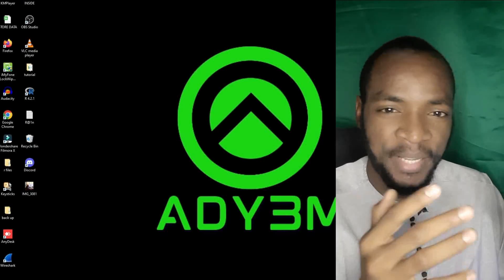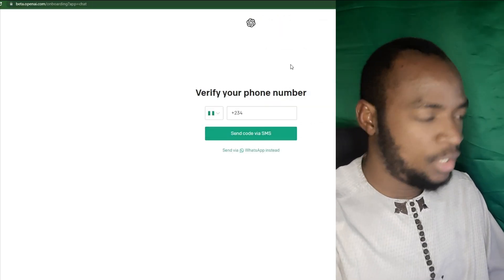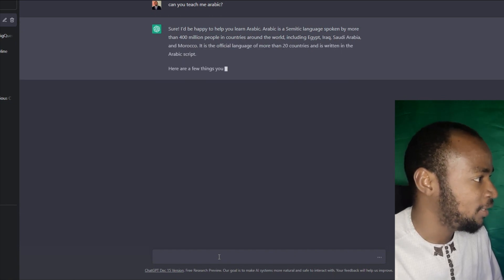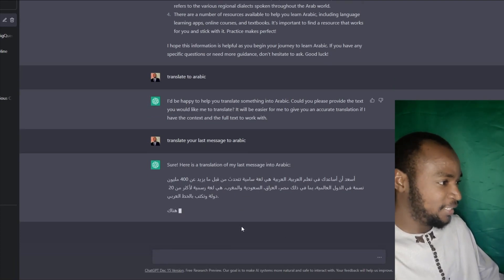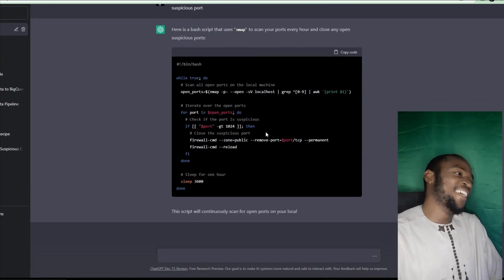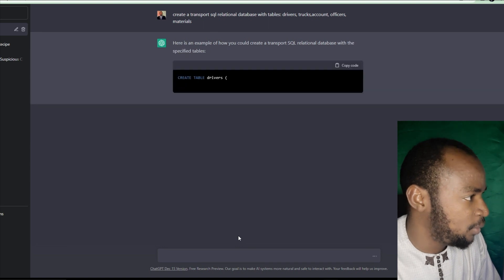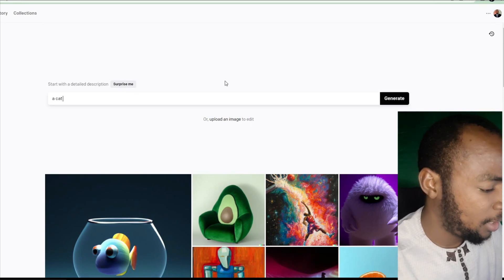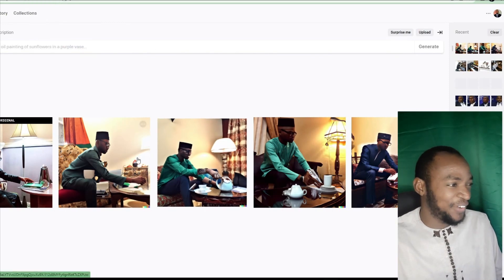Yadda ake amfani da Chat Gpt(Openai)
OpenAI shi ne ƙungiya ta bincike a kan ilimi na ilimi wadda take ƙunshi OpenAI LP, wacce take da alaƙa da gwamnati, da kuma ƙungiyar OpenAI Inc, wacce bata da alaka da gwamnati ba. Babban aikin bincike na ƙungiyar shi ne nazarin hanyoyin magana, inda suka samar da wasu daga cikin manyan models na yaren harshe, ciki har da GPT (Generative Pre-training Transformer) da GPT-2 (Generative Pre-training Transformer 2). GPT shi ne babban model na yaren harshe da aka yi masa horo don samar da rubutu mai kyau da yawa. Zai iya yin gyara akan wasu ayyuka na yaren harshe, kamar yin fassarar rubutu da kuma yin bayani, kuma ya samu nasarar ƙarni na farko akan wasu kwasan aiki. GPT-2 shi ne vershin mai karfi na GPT, wanda yake da fiye da sau 10 da manyan parameters. Yana iya samar da rubutu mai inganci da kyau sosai, kuma an amfani da shi a cikin wasu ayyuka, ciki har da chatbots da fassarar yaren harshe.